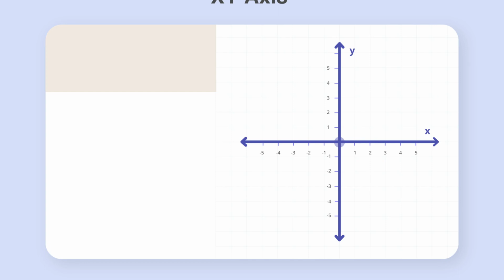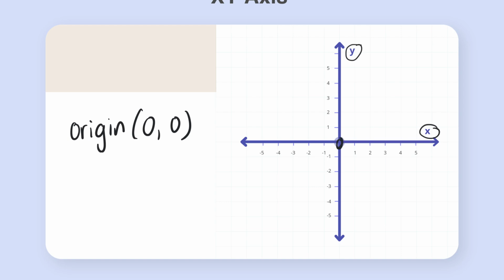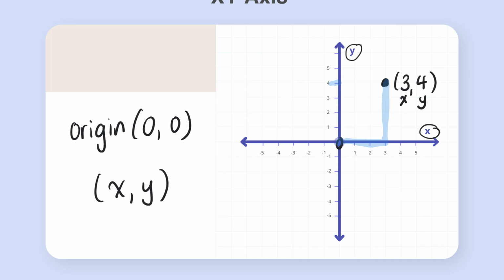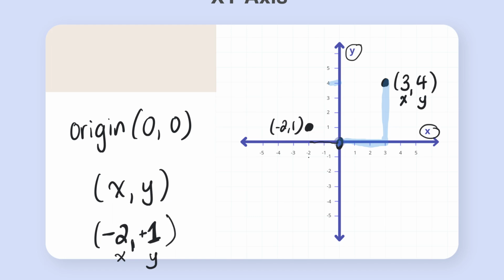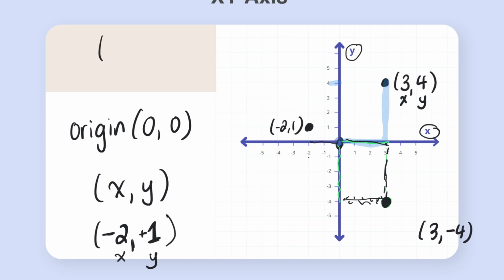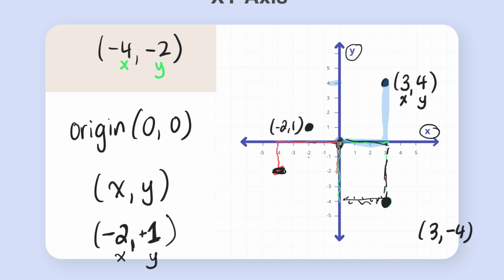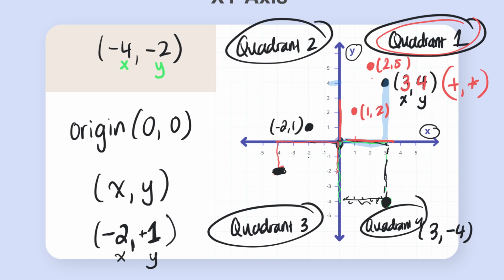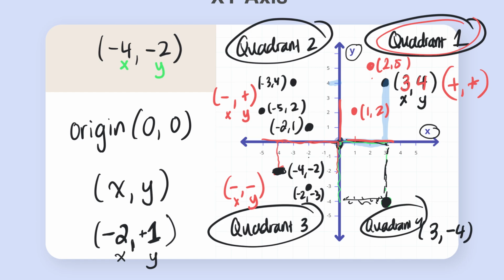How to plot coordinates on a grid gr 5 oct 2023